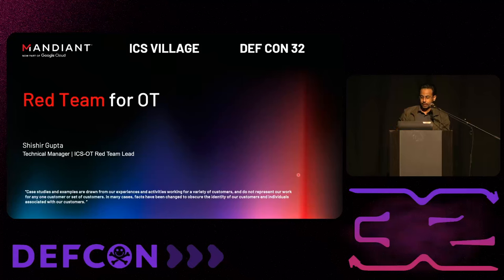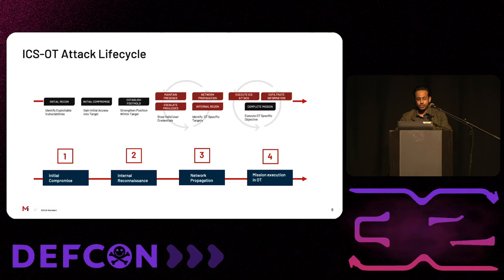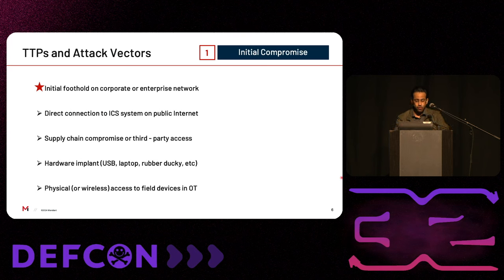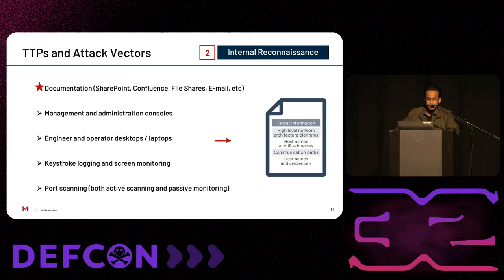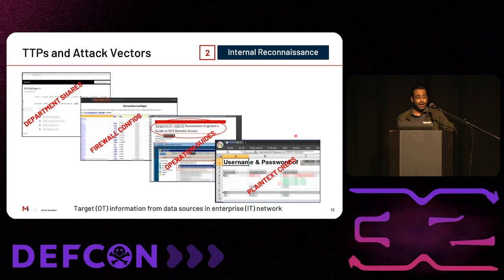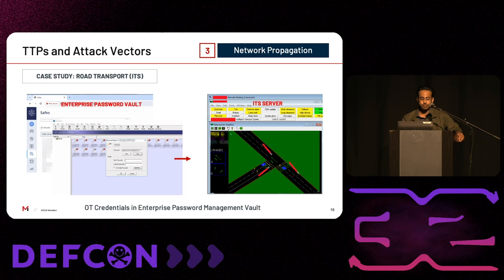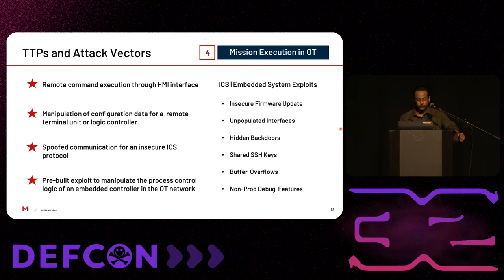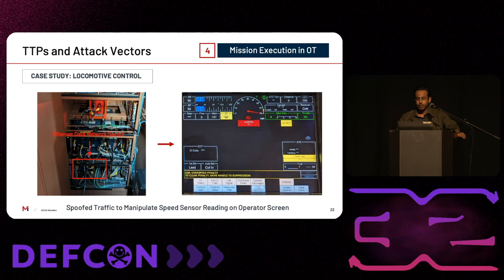DEF CON 32 - War Games Red Team for OT Based on Real World Case Studies- Shishir Gupta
In this talk, Shishir will share some critical insights from performing a decade worth of Red Team (attack simulation) exercises for large-scale industrial operations across the globe.

The presentation will also cover real-world examples of attack vectors leveraged by Google's Mandiant Red Team while performing offensive security exercises for operational technology and control system environments.

This talk will cover:

Insights into common TTPs and attack vectors for large-scale industrial networks
Network propagation and mission execution across ICS-OT attack life-cycle
Examples from real-world case studies of penetrating cyber-physical systems